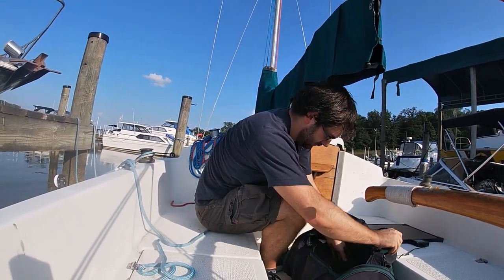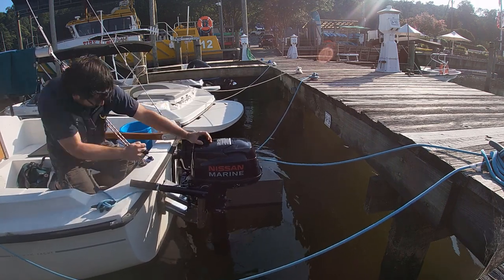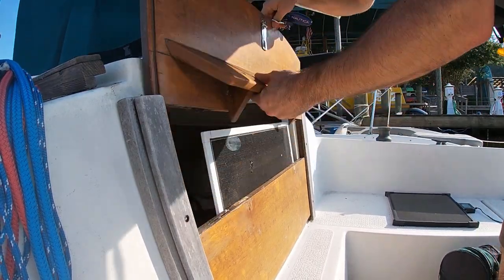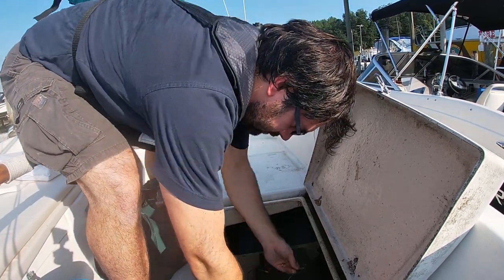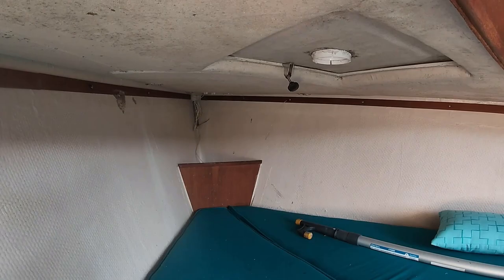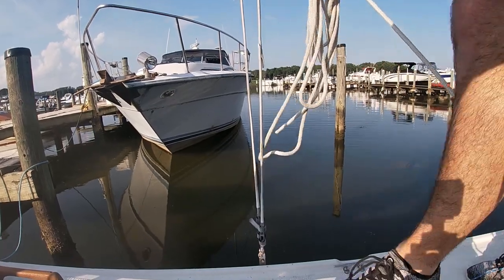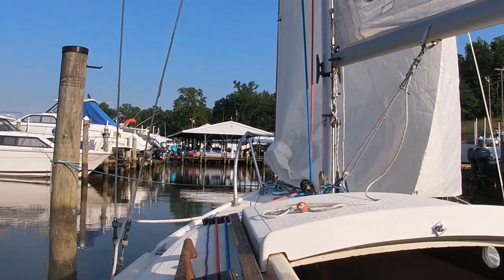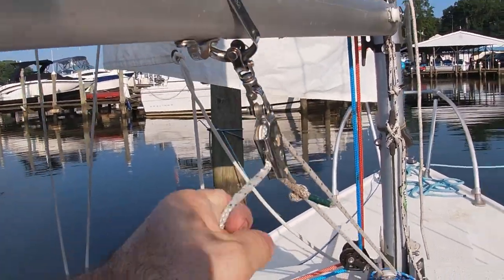Rigging Compac-19 from Slip to Sailing - Two Sons Sailing Ep 18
It's been a summer with no wind, so I took the camera along to do some sailing in the slip. This is the process I go through to get the Com-Pac 19t ready to head out sailing. Watch our Rigging and Launching video for getting the mast up and splashing the boat